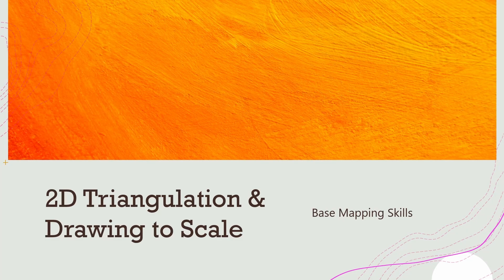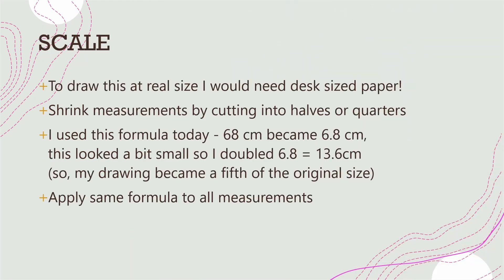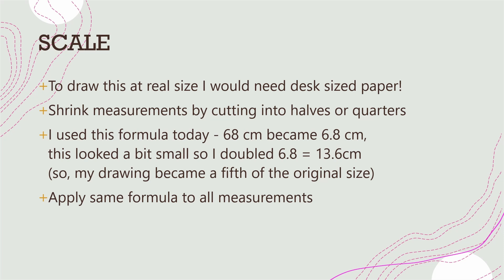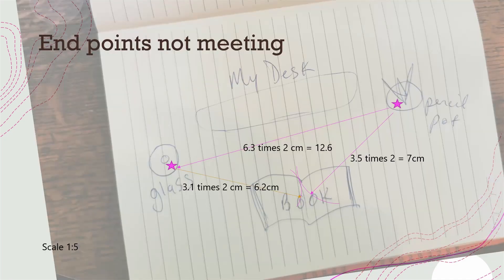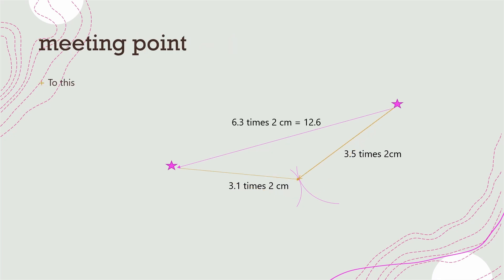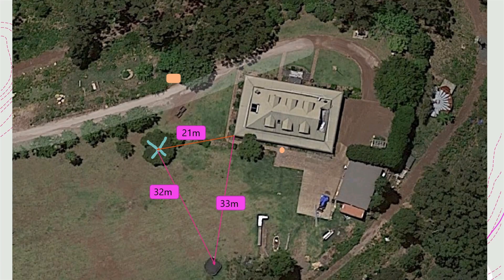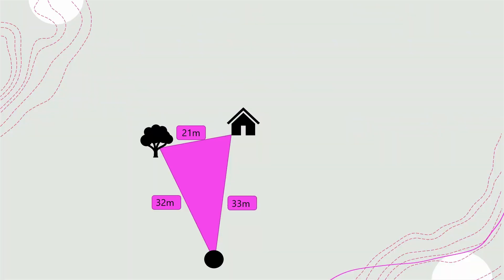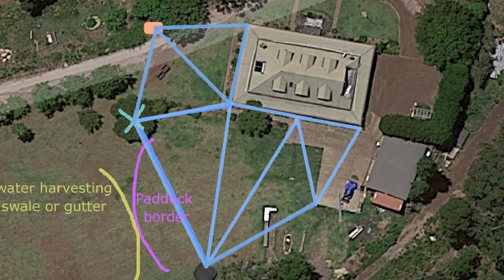Map it with Triangles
2D Triangulation and Drawing to Scale - a beginners guide to mapping an area in preparation for your design plan. We also introduce you to scale and why that helps.